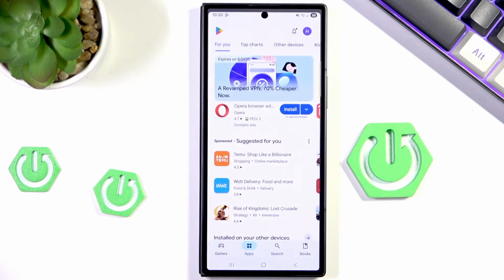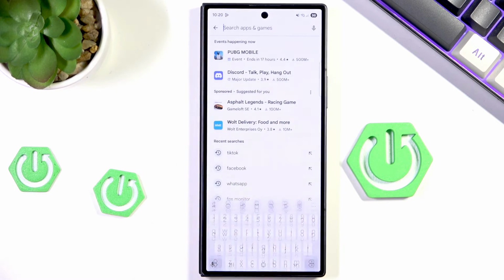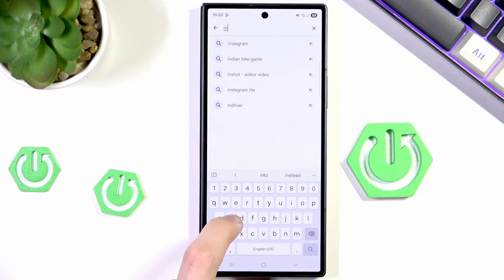SAMSUNG Galaxy Z Fold 7 – How to Install Instagram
If you want to use Instagram on your SAMSUNG Galaxy Z Fold 7, this video will show you the easiest way to install the Instagram app step by step. Learn how to find Instagram in the Play Store, what to do if you see unrelated apps, and how to make sure you are logged into your Google account before installing. With these simple instructions, you’ll be able to download, install, and open Instagram on your Galaxy Z Fold 7 in just a few minutes. Whether you’re new to Android or just got your Z Fold 7, this guide will help you get Instagram up and running quickly.

How to install Instagram on SAMSUNG Galaxy Z Fold 7?
How to download Instagram app for SAMSUNG Galaxy Z Fold 7?
Where to find Instagram in Play Store on SAMSUNG Galaxy Z Fold 7?

0:00 Introduction
0:11 Open Play Store
0:18 Check Google account login
0:30 Search for Instagram
0:40 Avoid sponsored or unrelated apps
0:53 Install Instagram
1:05 Open and log in to Instagram